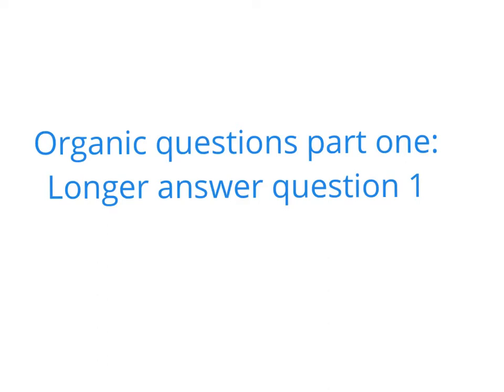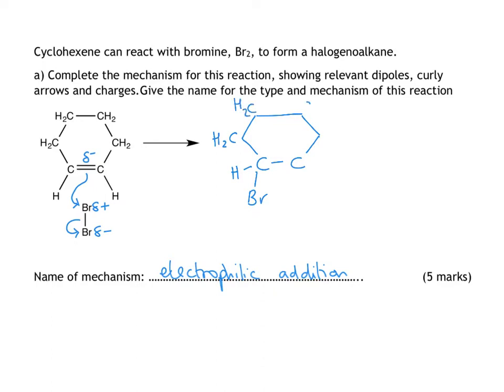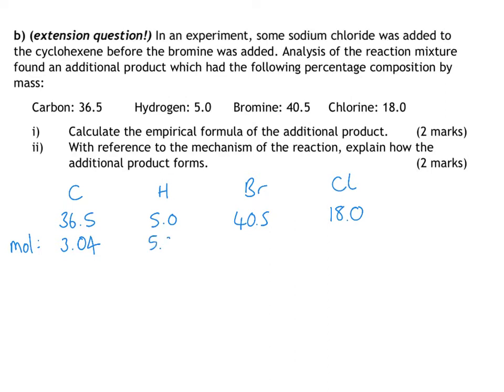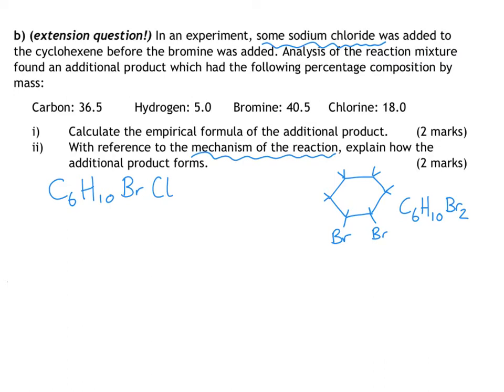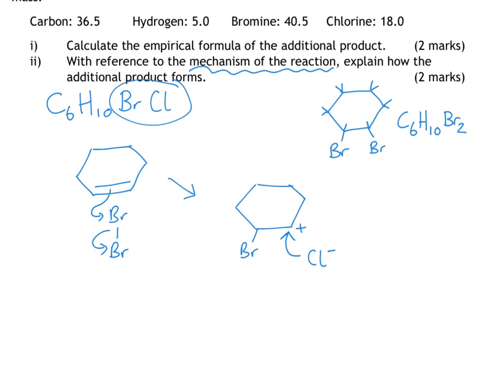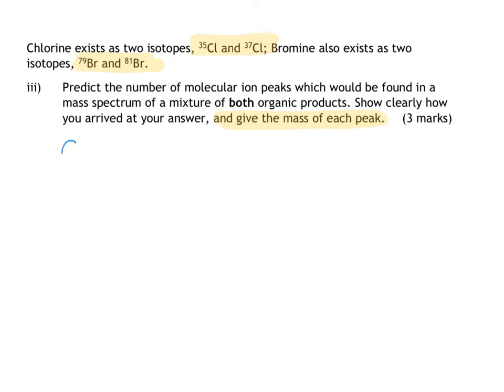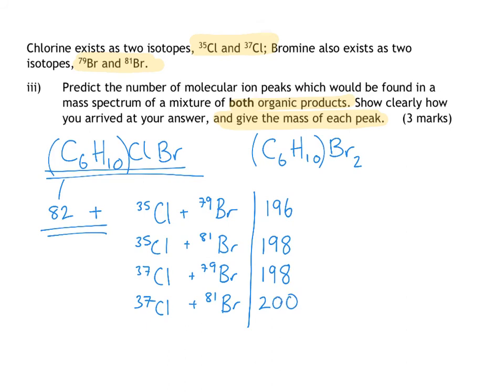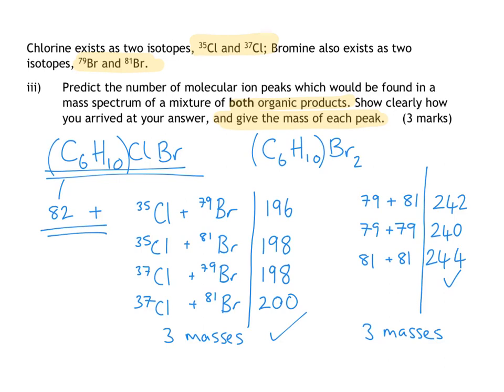Organic questions part one - longer answer question 1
Answers to the first of the longer questions from Organic Chemistry part one (from the 21 Day A Level Chemistry Boot Camp).